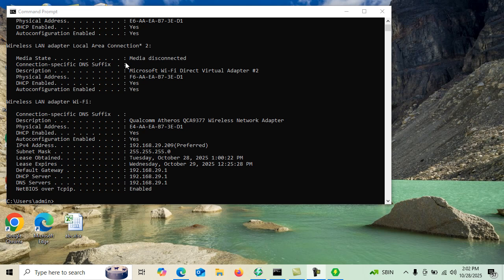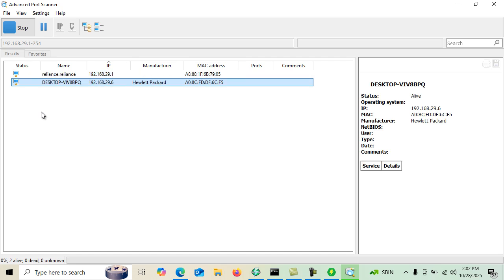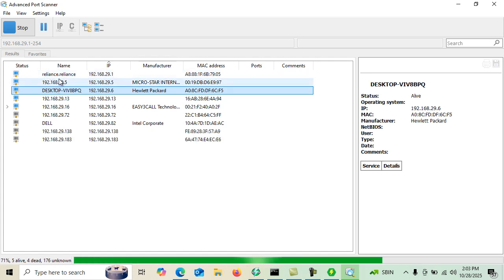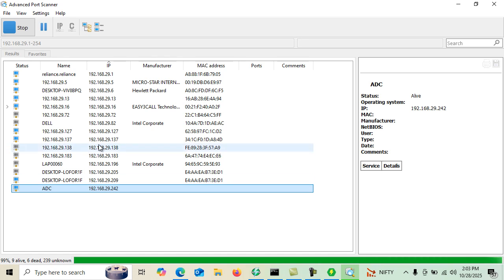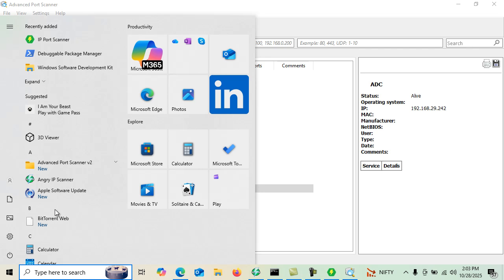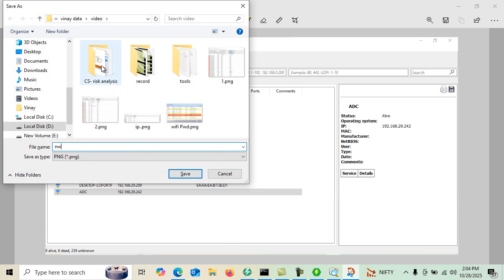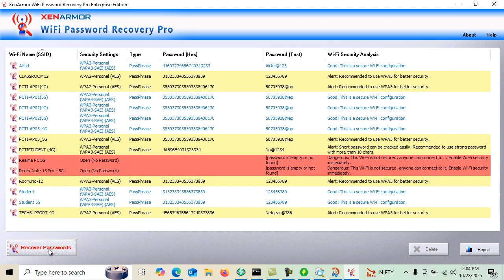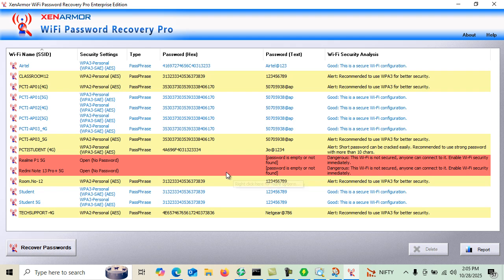Hacking Networks | Learn ETHICAL HACKING | Step-by-Step Guide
Want to learn how ethical hackers analyze, test, and secure networks—*legally* and *professionally*? This in-depth video, “Hacking Networks | Step-by-Step Guide,” is designed for beginners, students, IT enthusiasts, and aspiring cybersecurity professionals who want a clear, structured, and ethical introduction to network security.

In this complete guide, we break down the essential concepts, tools, and processes used by cybersecurity experts when performing authorized network assessments. You’ll explore how networks work, how vulnerabilities are identified, and how ethical hackers help organizations strengthen their systems using legal and responsible penetration-testing methods.
### 🛡 Ethical & Legal Note

This video teaches cybersecurity for educational and defensive purposes only. All demonstrations are performed in safe, isolated, legal lab environments. Unauthorized access to networks is illegal and punishable. Always follow ethical guidelines and obtain written permission before testing any system.

Learning ethical hacking and network security is a powerful career booster. With cyber threats rising, companies need skilled professionals who understand both how attackers exploit weaknesses and how defenders secure infrastructure.

💬 Social Media Accounts :
► Facebook➜   / pctraininginstitute
► Instagram➜   / pctraininginstitute
► Linkedin ➜   / pctraininginstitute
► Youtube ➜    / @pcticftedu